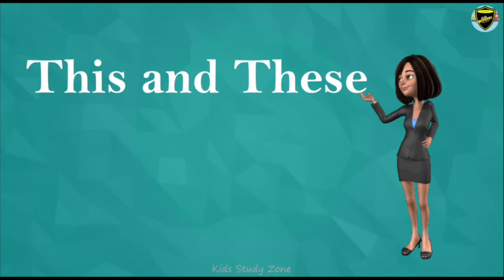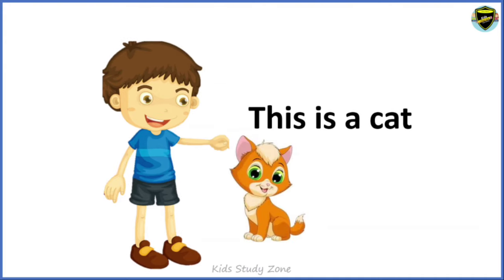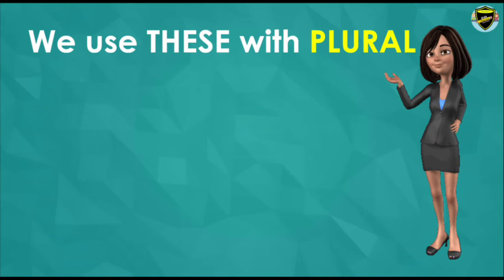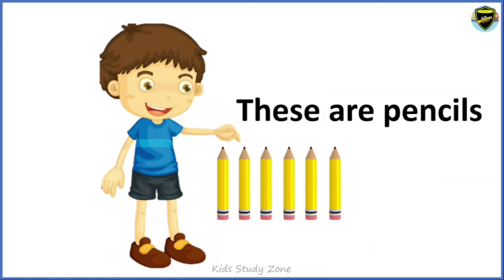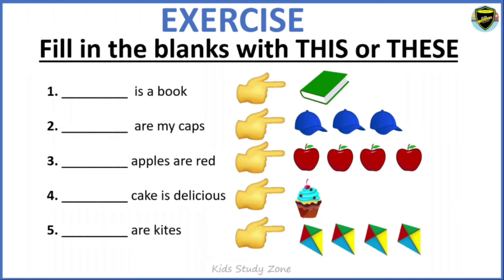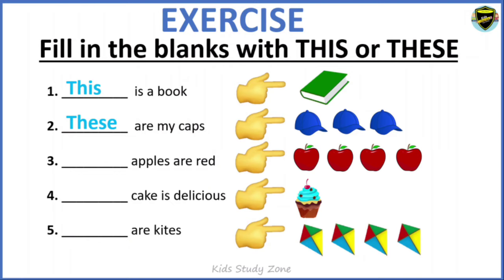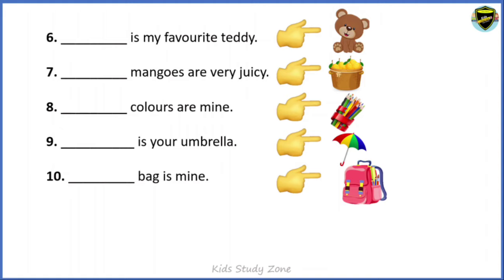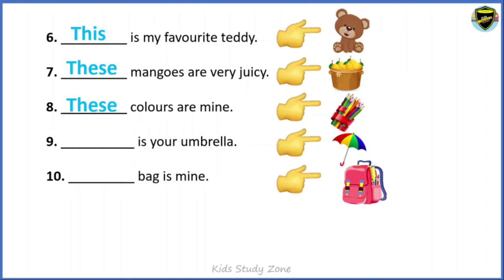How to use This and These in sentences | This and These for Kids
Use of This and These with Easy Examples
This and These with Exercise and Example

This video will give you an understanding of Use of This and These in a sentence, when to use This and when to use These.

This is used for Singular and These is used for Plural.

Watch the entire video with a whole list of exercises and examples